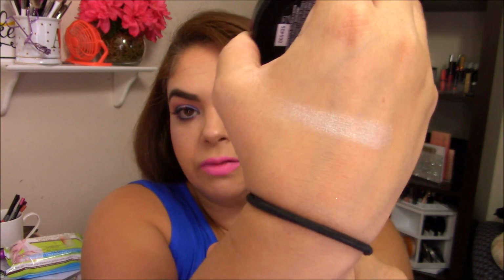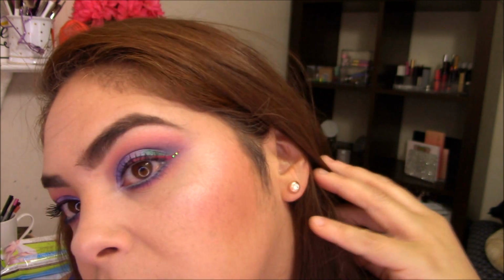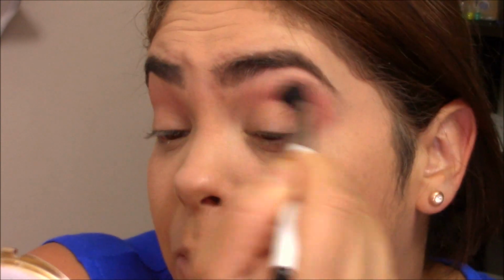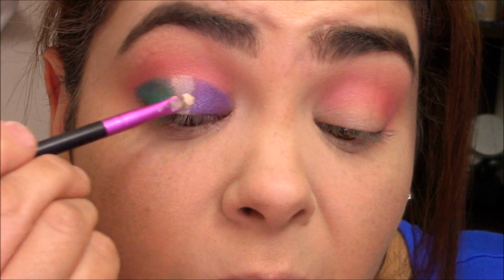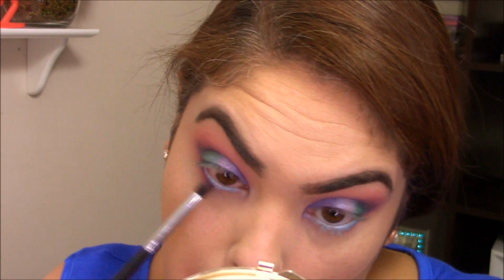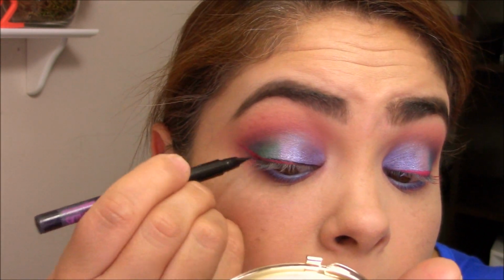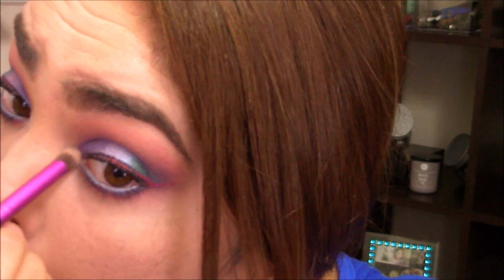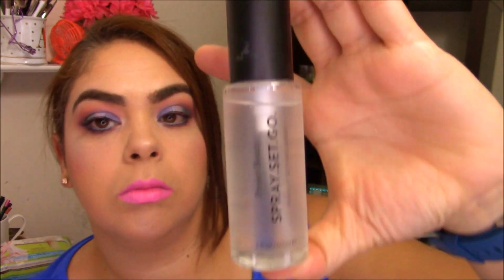Unicorn Inspired Look- Maybelline Fairy Highlight Mini Review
Open Me

I have seen several youtube videos out there with the unicorn, fairy makeup look. I was so excited to try out the Maybelline Fairy Highlight however it was not what I expected. If you want to know my thoughts, watch the video.

I will be doing a giveaway once I reach my 500 subscribers.

PRoducts Mentioned:

Morphe single shadow- Barbie Girl
Jaclyn Hill X Morphe Palette
Smashbox Shadow Palette
Sigma Pink Liquid Liner
WetNWild Skinny Liner
Sigma Eye liner Pencil -
Lancome Hypnoses Mascara
IBY Contour Palette
Maybelline Fairy Highlight